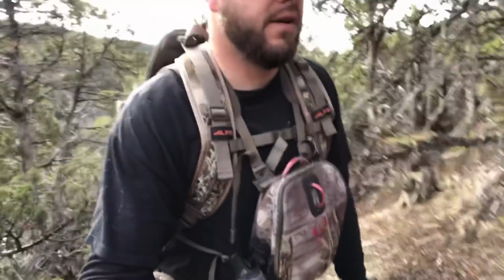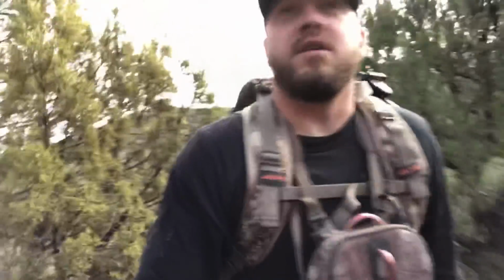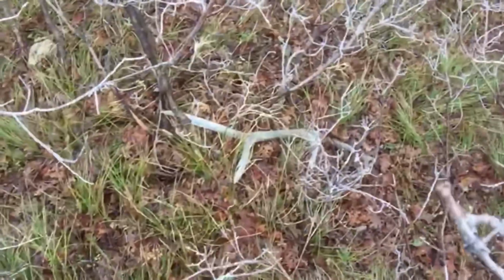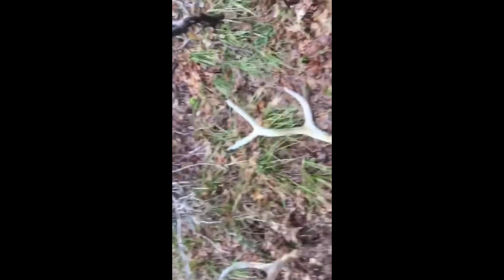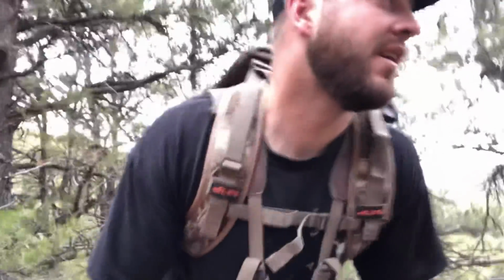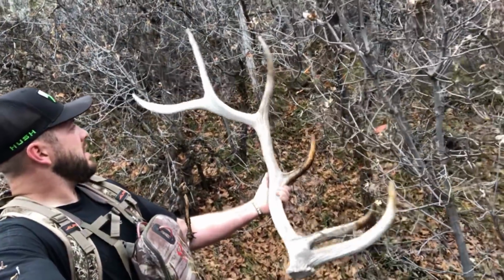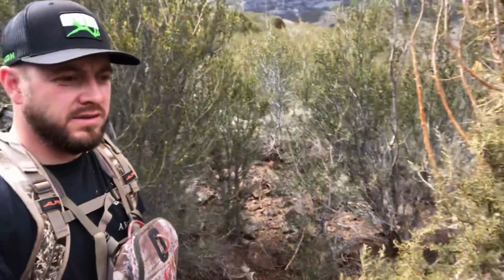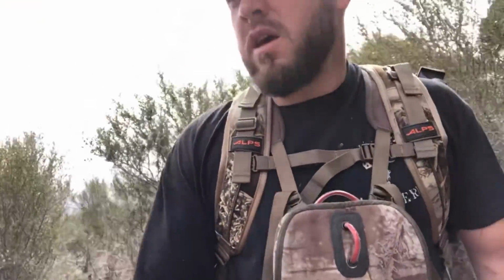Dirty tines outdoors first elk sheds of 2018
Finally getting out to try and pick up some elk horns!